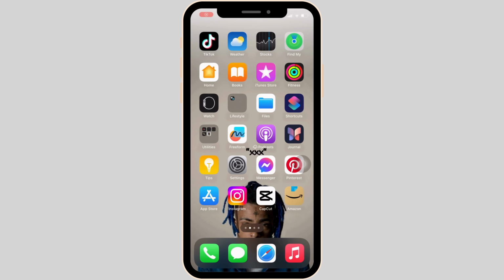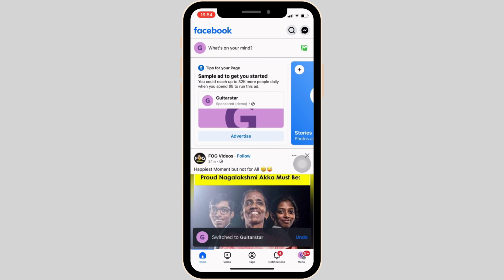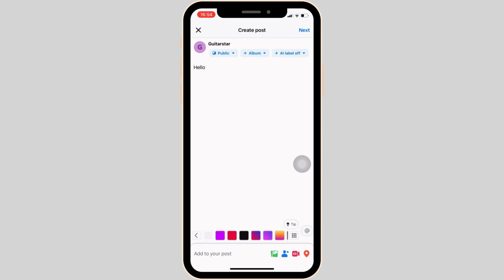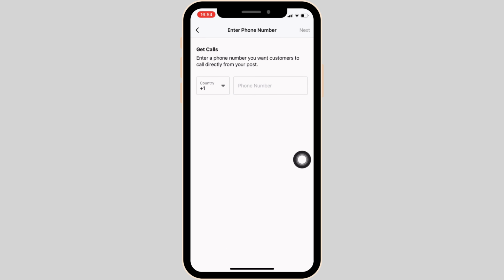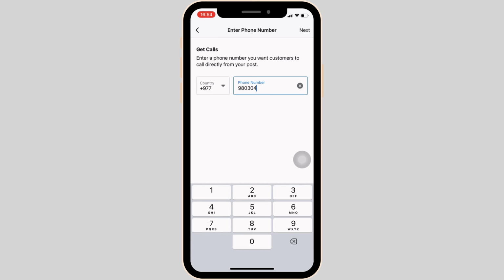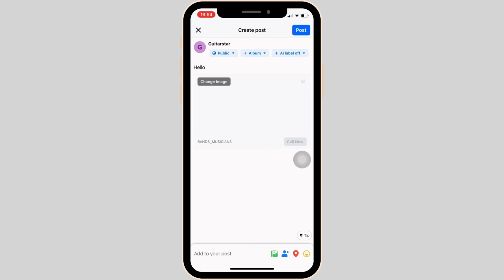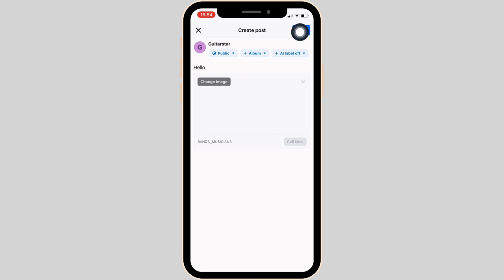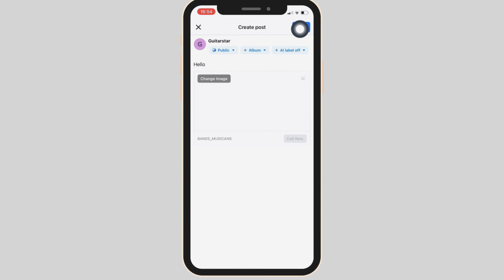How To Add and Use Call Now Button On Facebook Posts (2025)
Whether you're a business owner looking to boost customer interactions or an individual wanting to make it easier for friends and family to reach you, this video will walk you through setting up and optimizing the Call Now button on your Facebook posts in 2025.